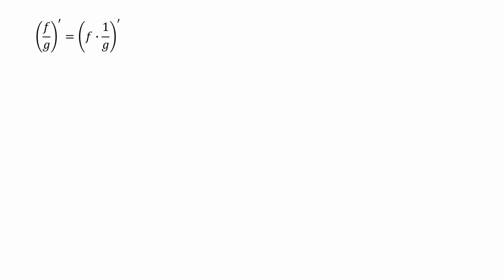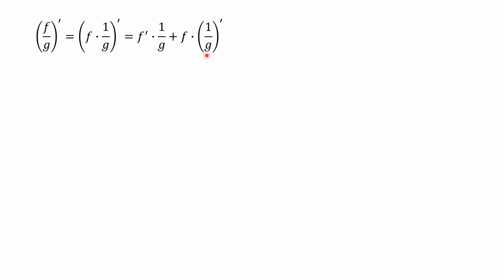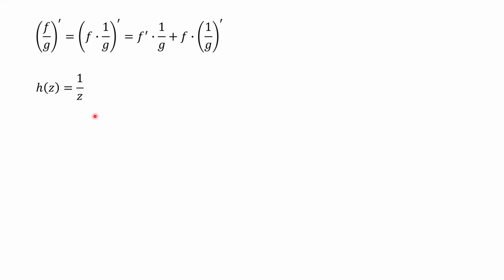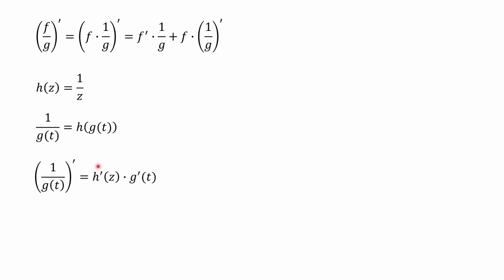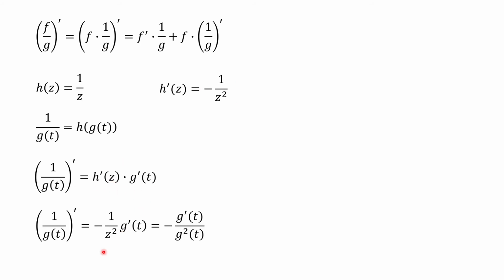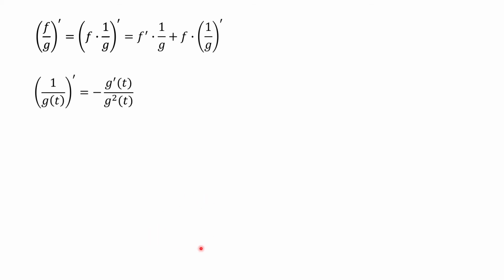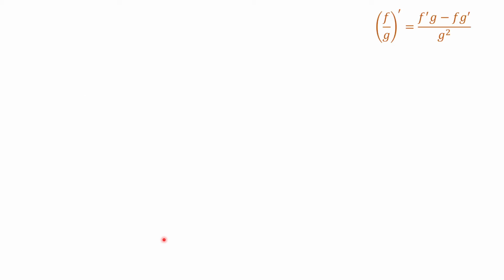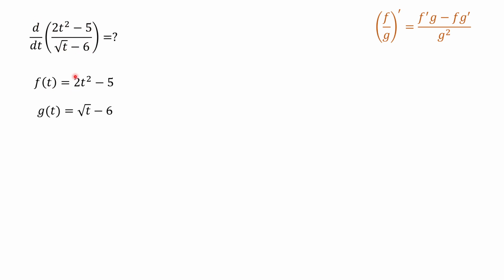11. "Divide and differentiate!" Philip of Macedon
Derivative of a ratio of two function.